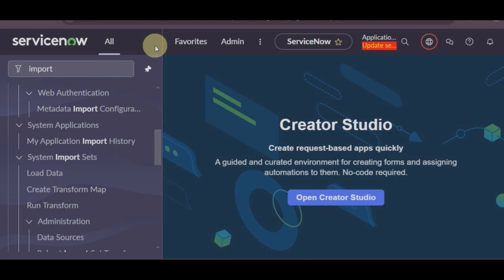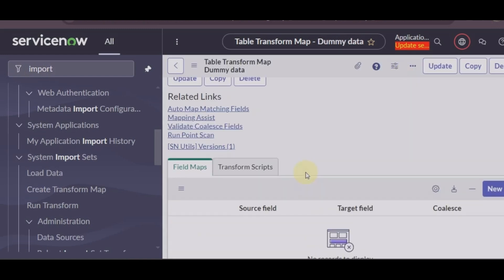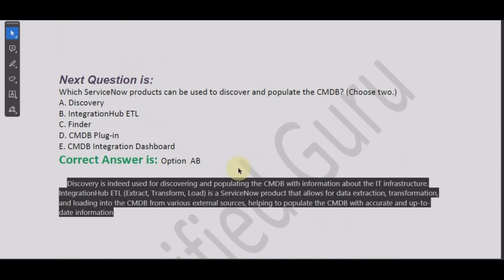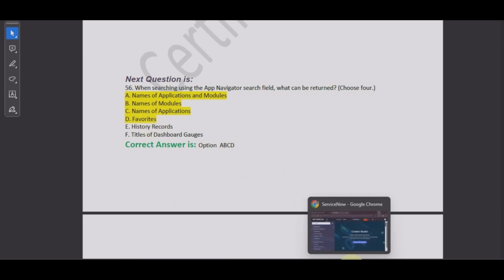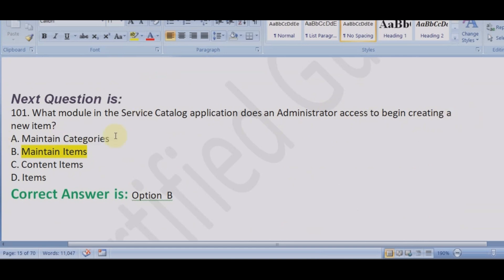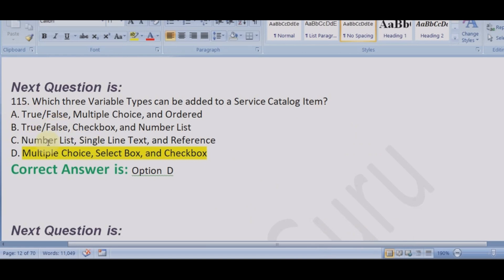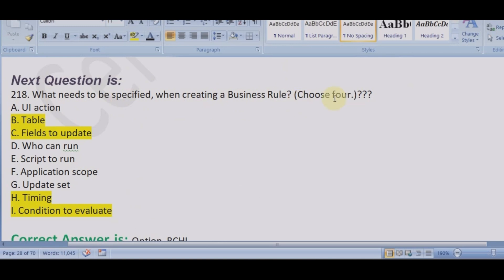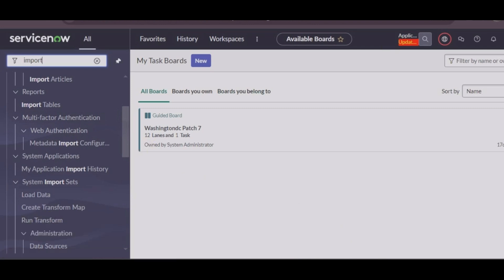CSA 1 - ServiceNow Administrator Certification - Explain Questions and Answers - Top 100Q